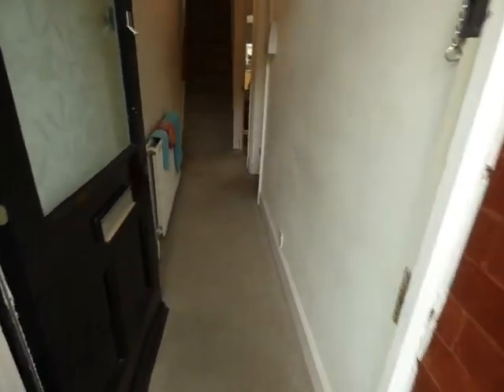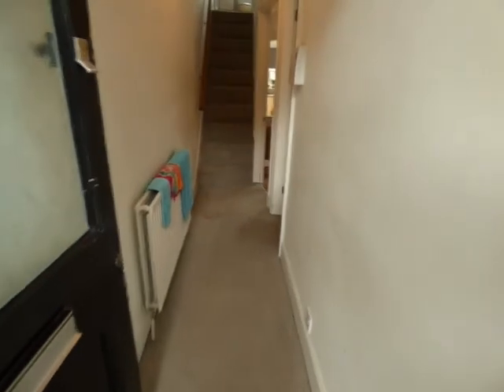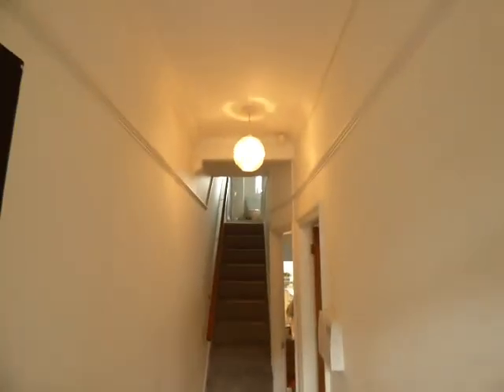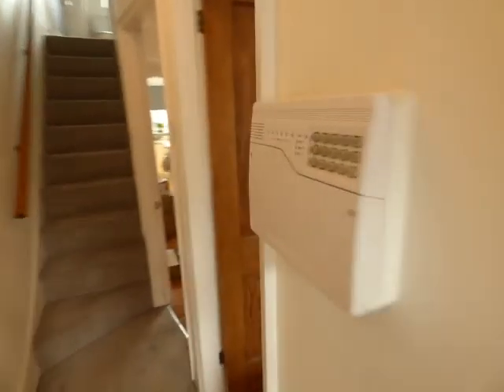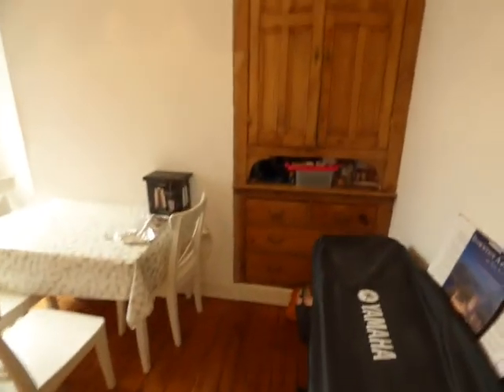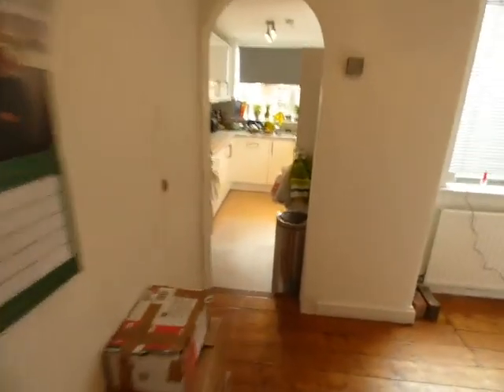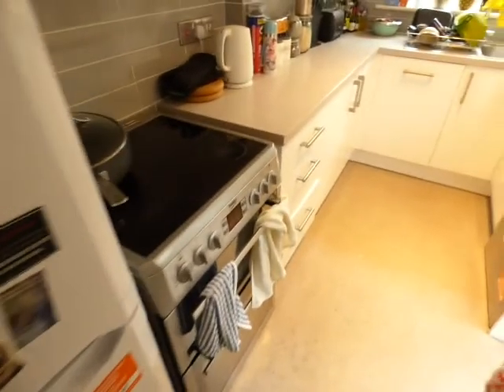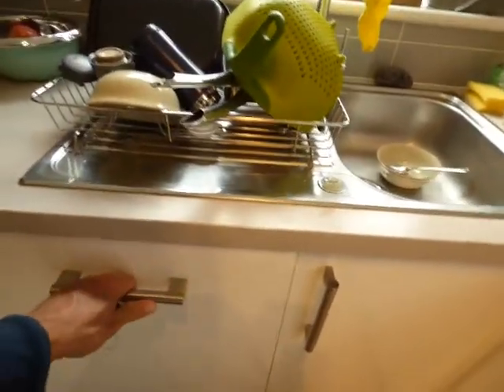School Lane, Didsbury, M20 6RT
School Lane, Didsbury, M20 6RT. £1150.00 pcm.Furnished, refurbished period mid terrace property with GFCH and alarm comprising: - enclosed porch, hall, lounge, dining room, GFCH and alarm, new kitchen with appliances, landing, two double bedrooms, bathroom with shower. Front garden and south facing rear patio.